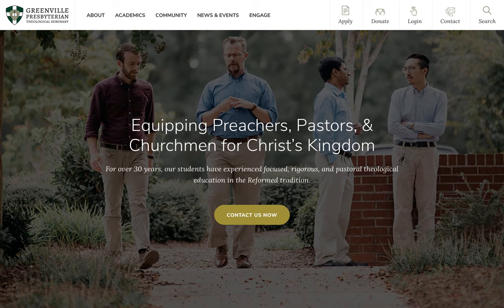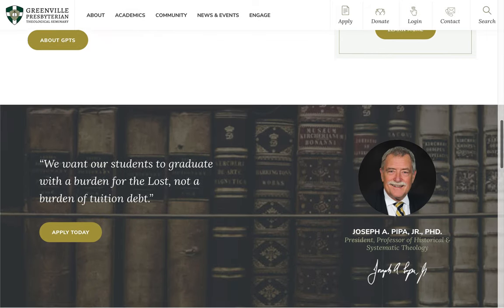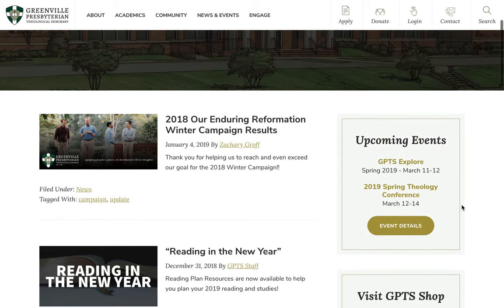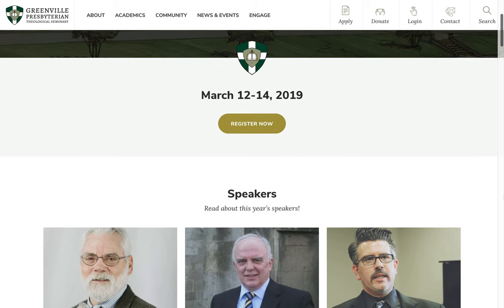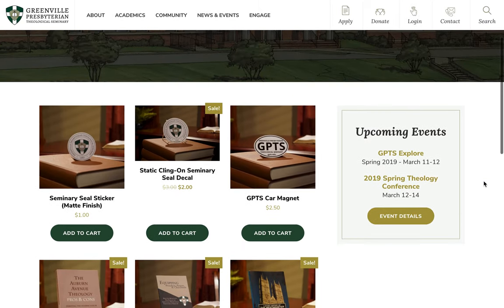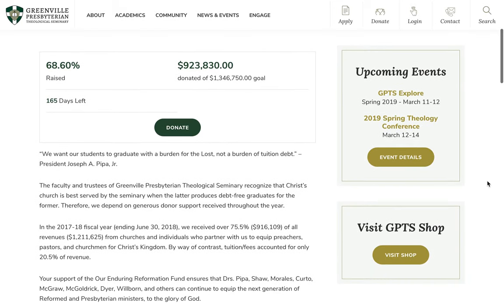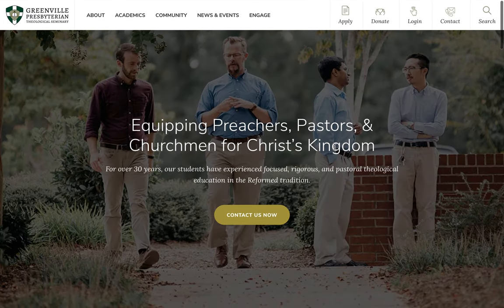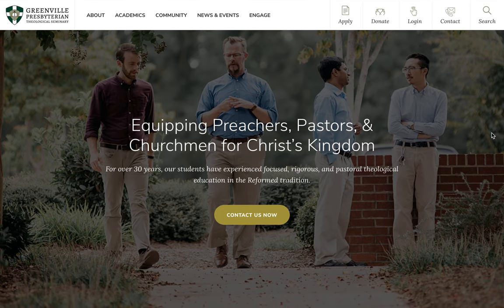Website design tour: Greenville Presbyterian Theological Seminary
Tour of Greenville Presbyterian Theological Seminary website. Website designed and developed by OptimWise.